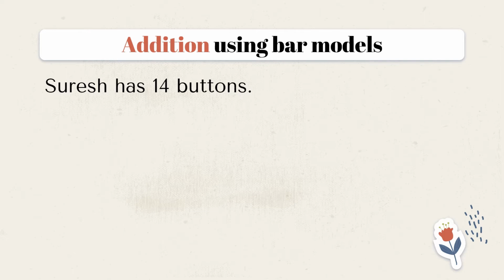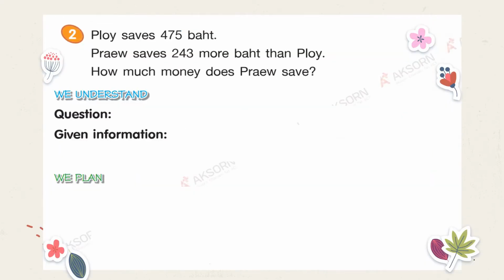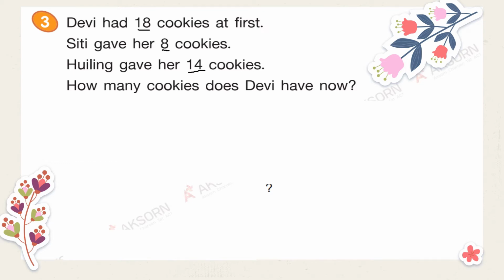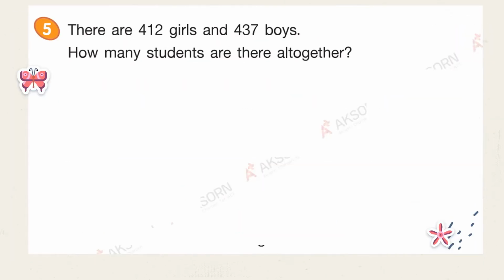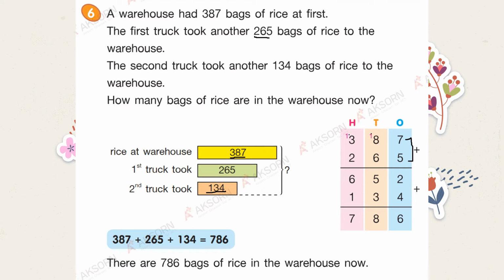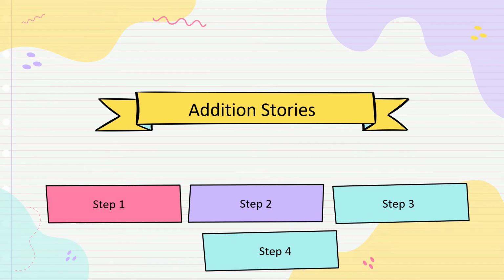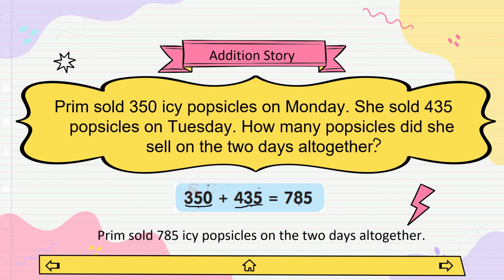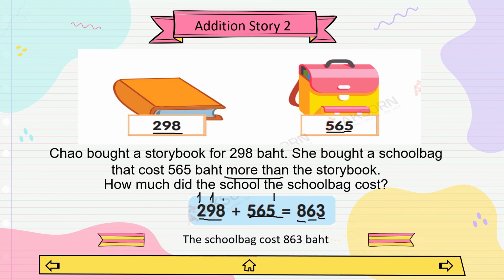Math Grade 2 Solving Problem "Teacher JJ"